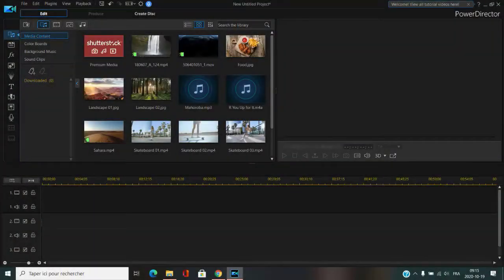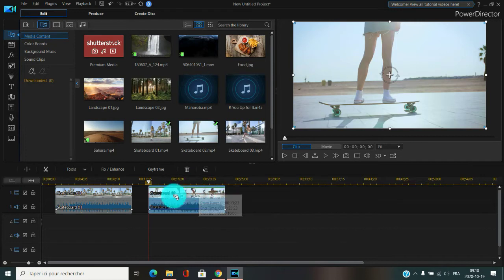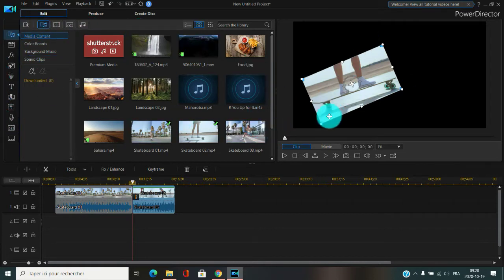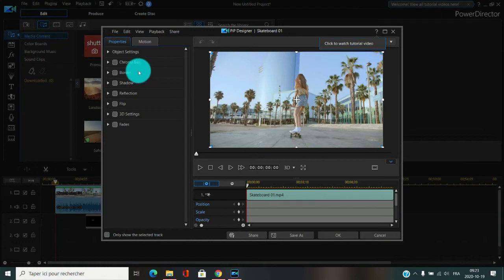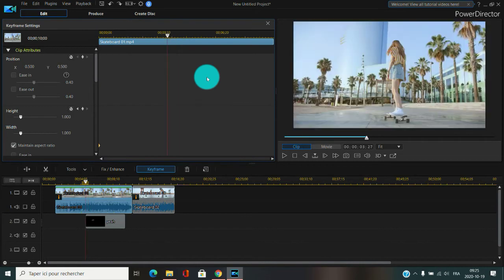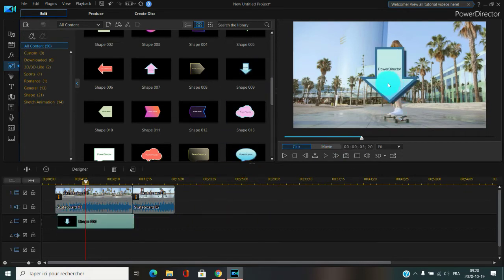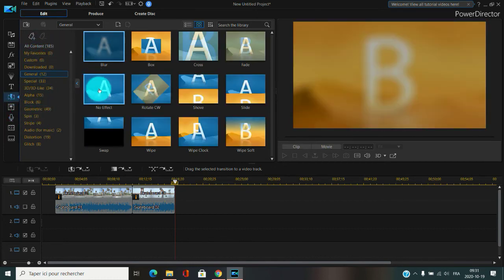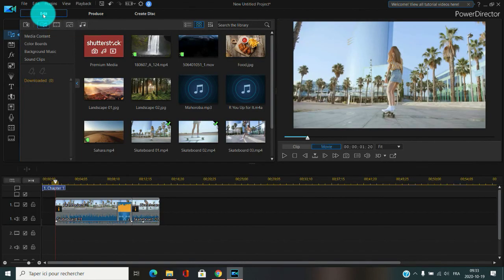Powerdirector 19 tour review tutorial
Power director 19 tour review tutorial
Powerdirector 19 ultimate full version for a good price or you can go with the subscription plan. It is a very good intermediate editing software easy to use for new editor.

Powerdirector green screen, mobile, color grading, android, pc, 365